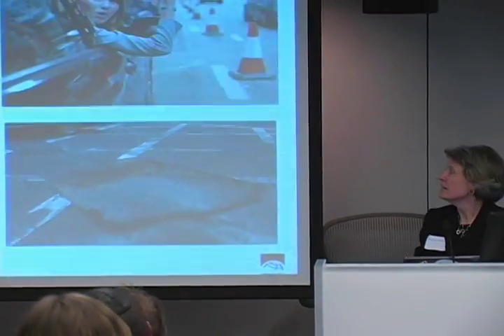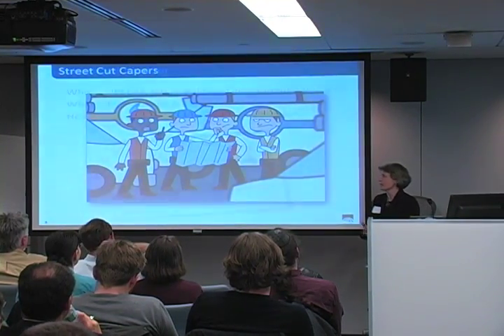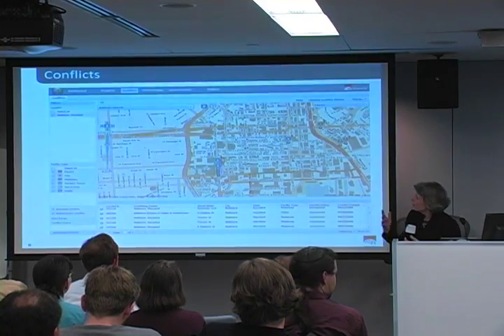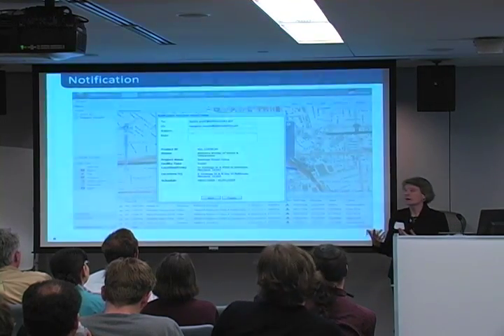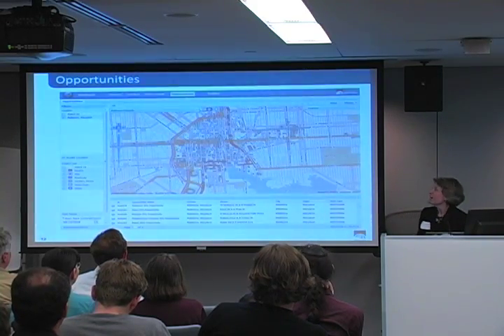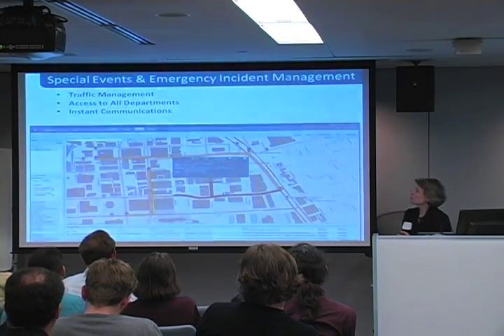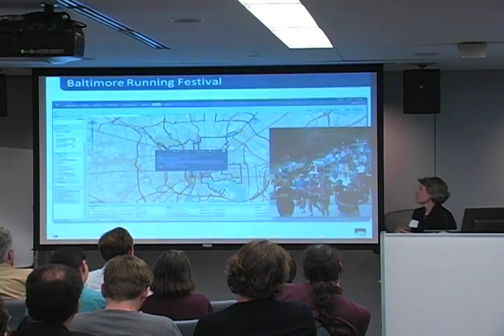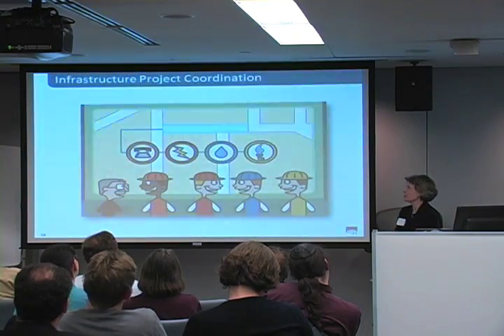isb09_13 Infrastructure Project Coordination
Infrastructure Project Coordination : Martha Bednarz (Envista Corporation)